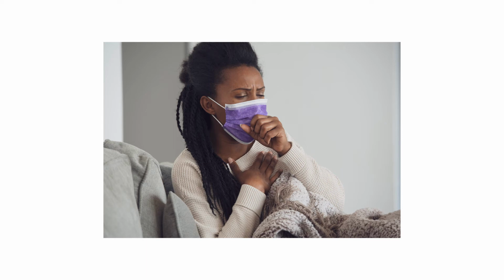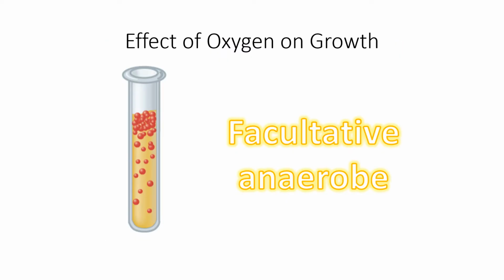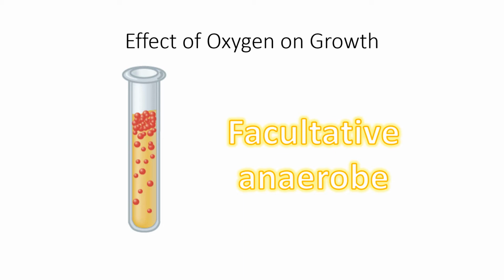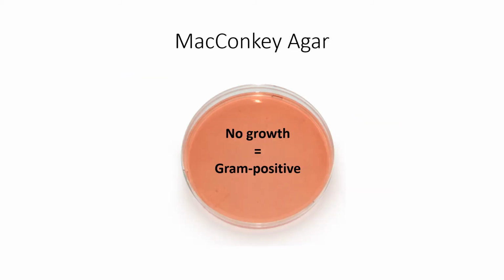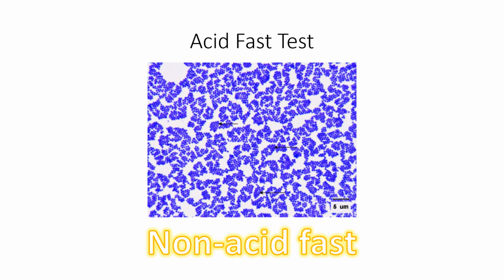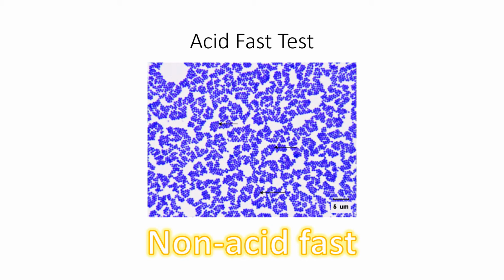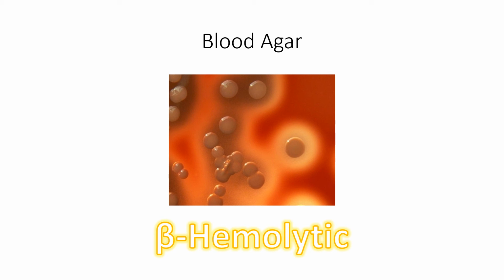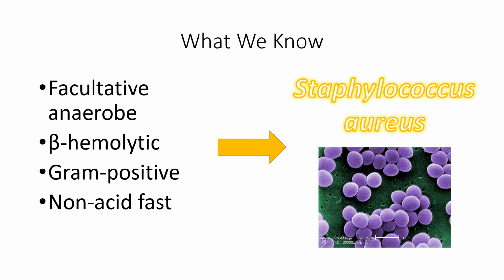MB 351 Learning Object 2